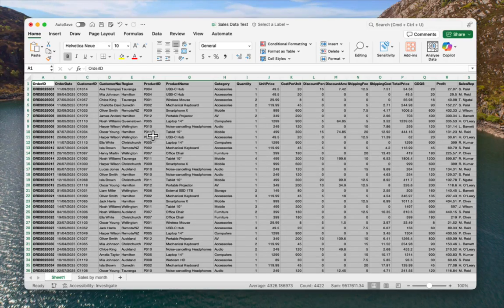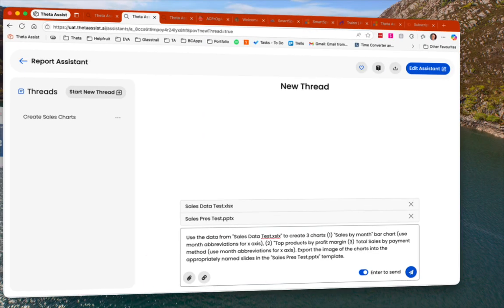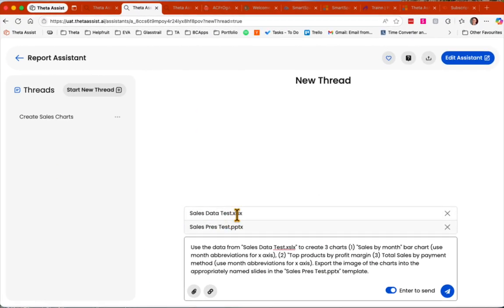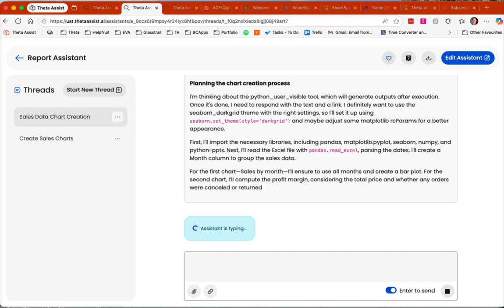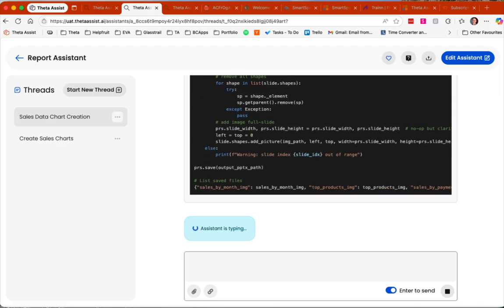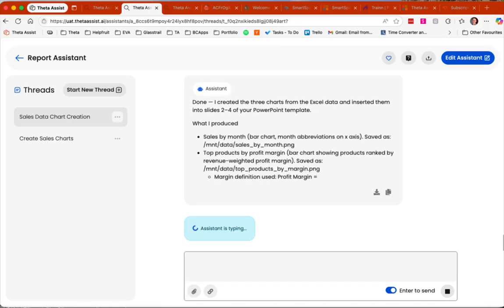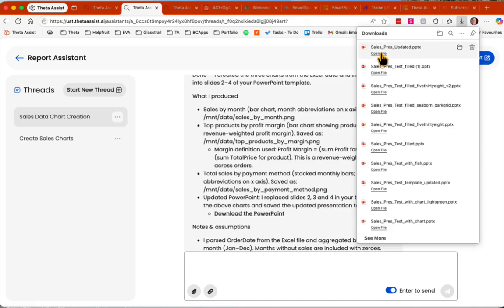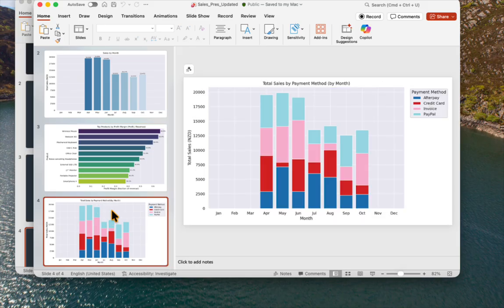Report Creation - Excel to PowerPoint example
Shows how to use Theta Assist to take Excel data, create charts from it and then update a PowerPoint template with this information - while keeping the design on brand.